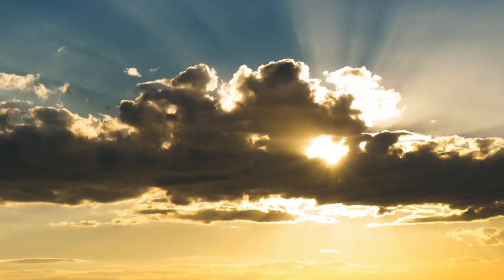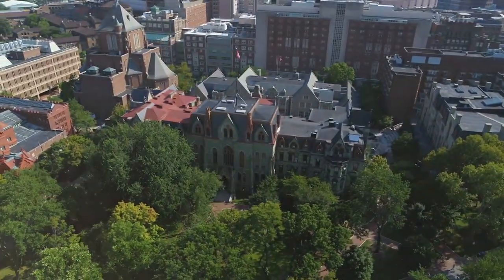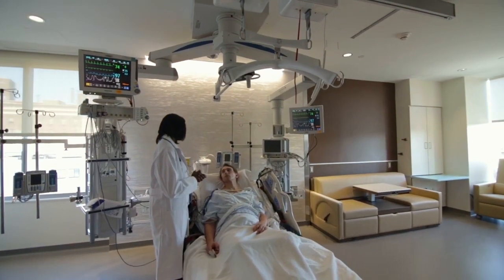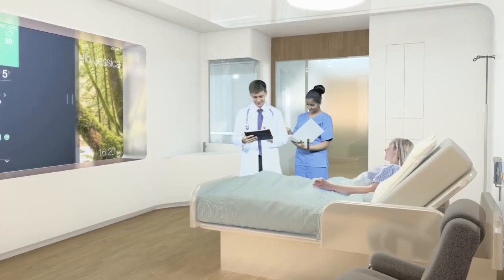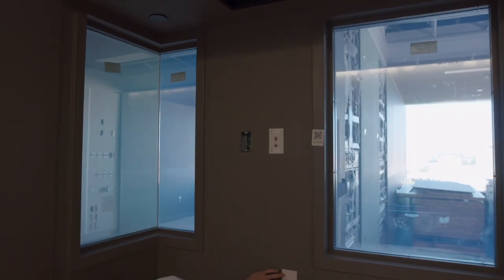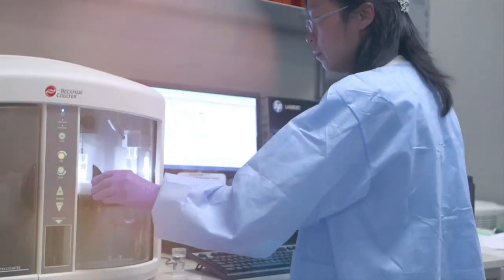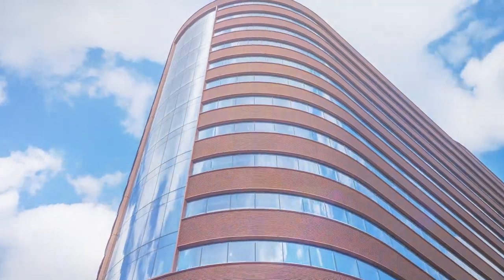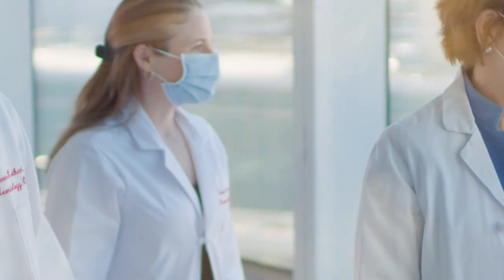A Beacon of Hope: Penn Medicine's New Pavilion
The new Pavilion at Penn Medicine will be one of the most state-of-the-art patient care facilities in the world when it opens in 2021.